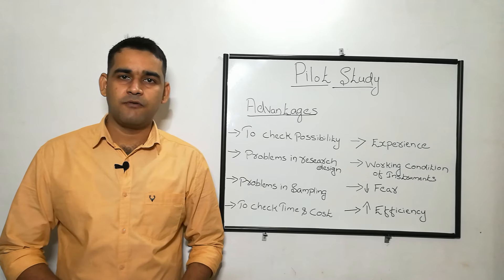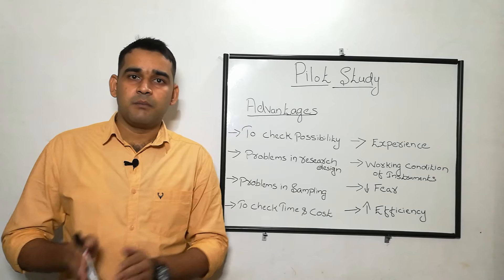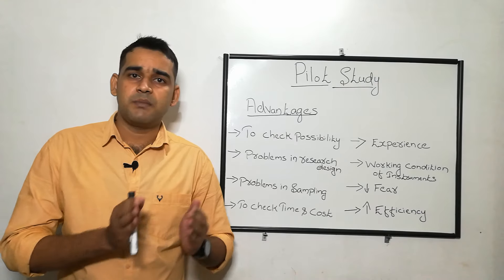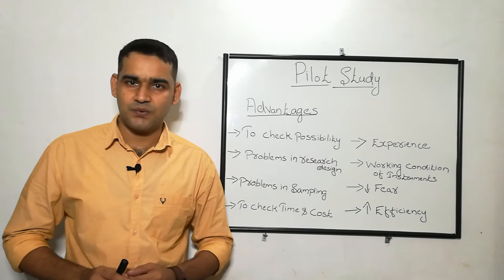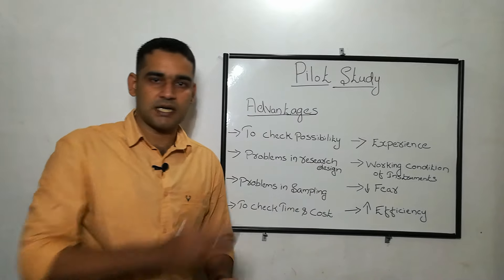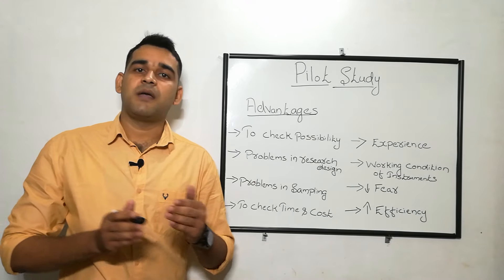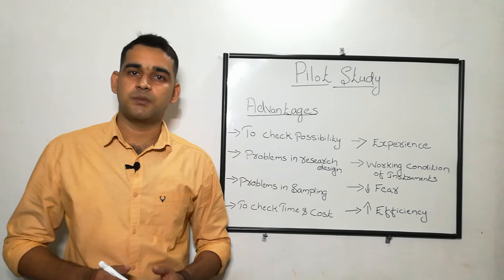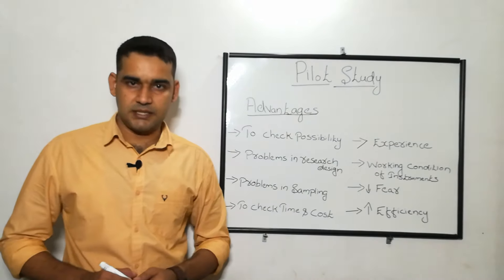Pilot study in research :simple and quickest explanation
Pilot study, its advantages and how to conduct  pilot study in research. Explained in simple manner, with suitable examples